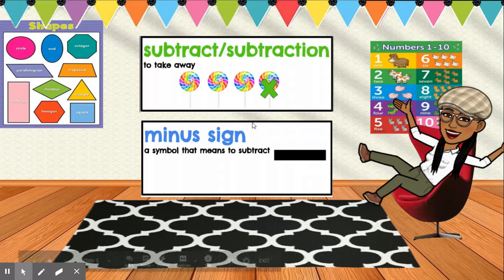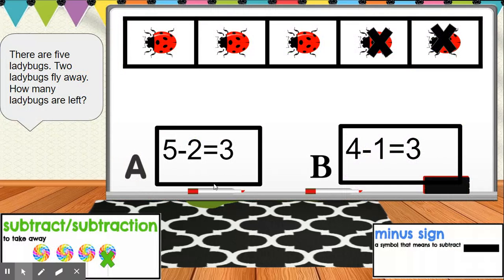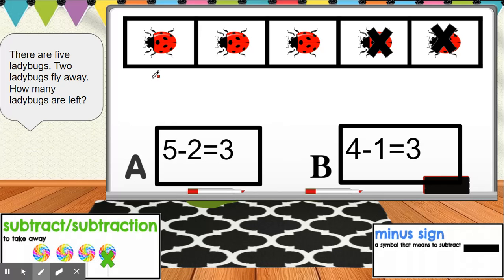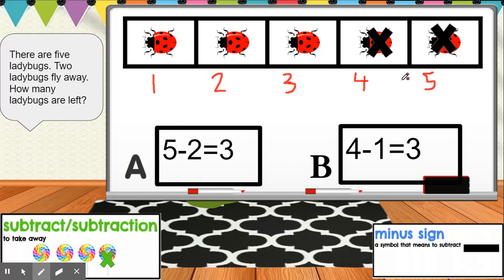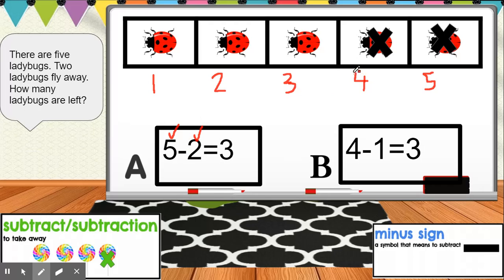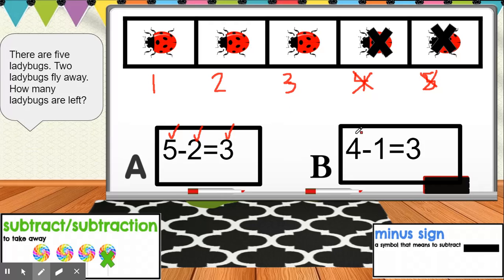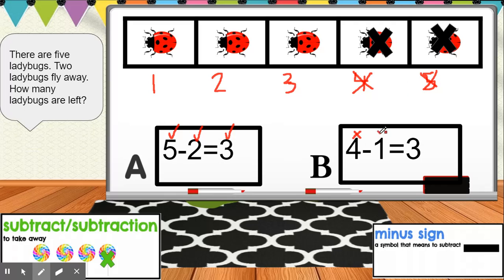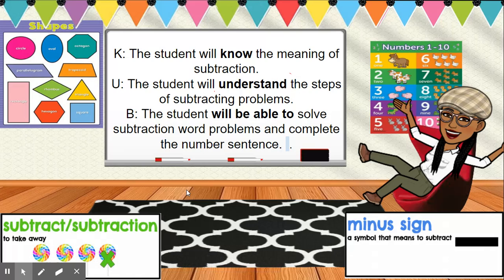2.8 K.3B, C Subtracting and identifying number sentences